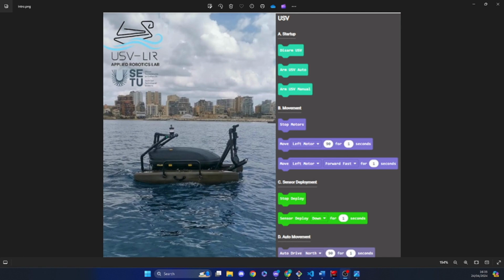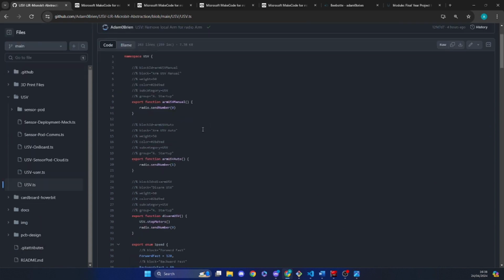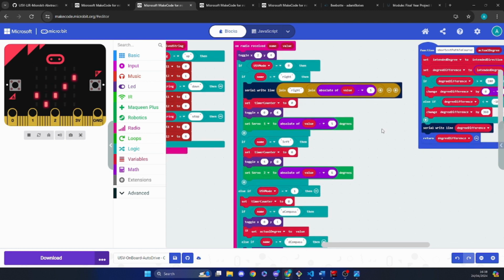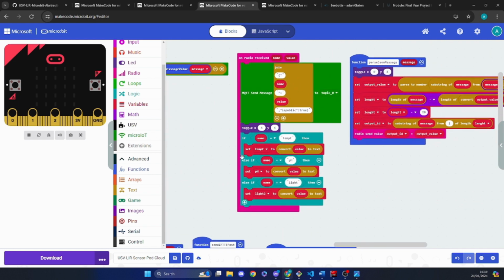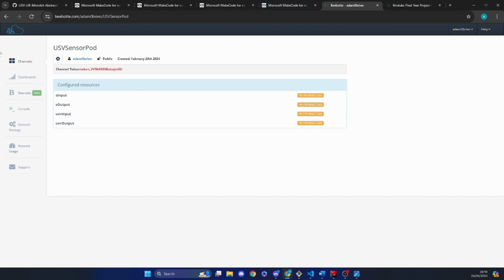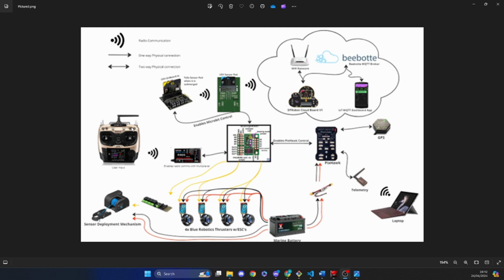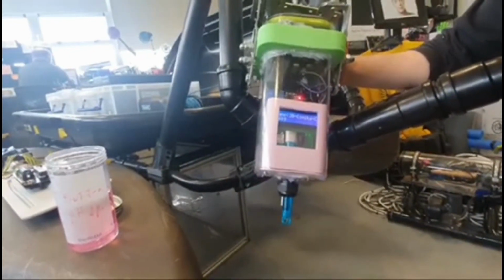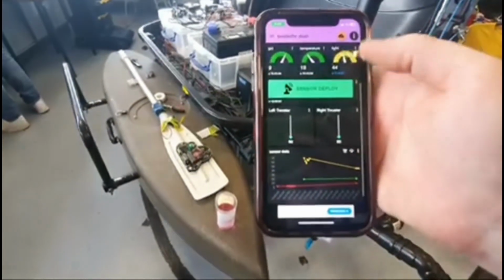USV-Lir Microbit Abstraction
Final year project with the Applied Robotics lab at SETU